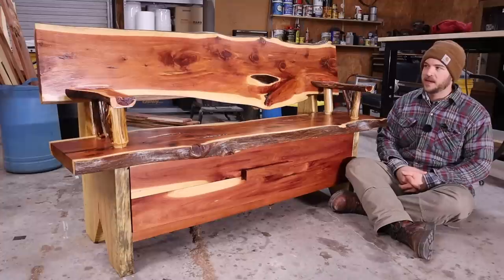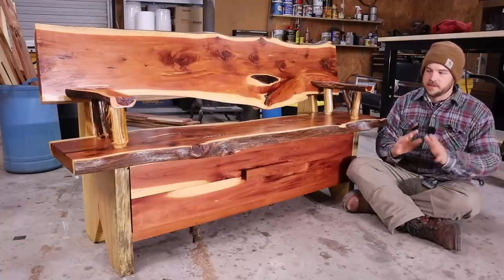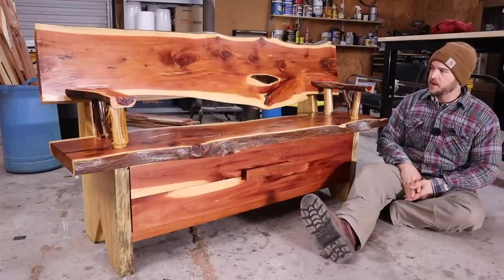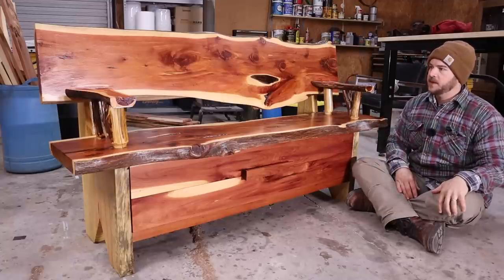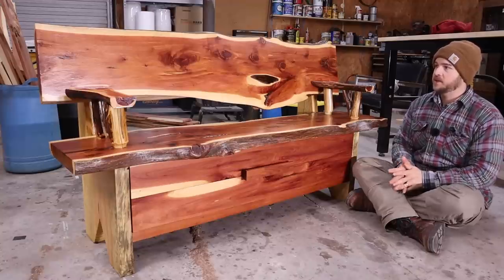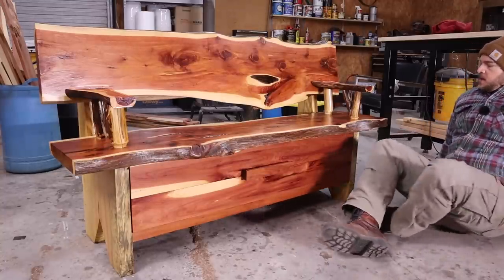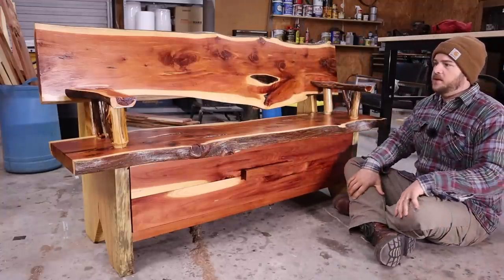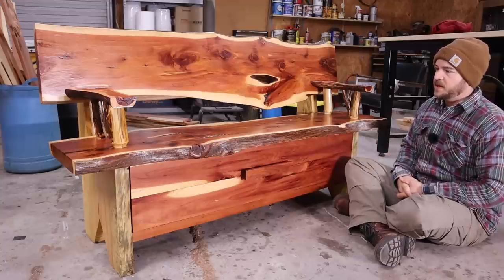A One of a Kind Red Cedar Bench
Full build of a cedar slab love seat.